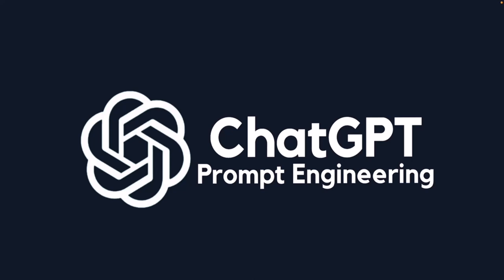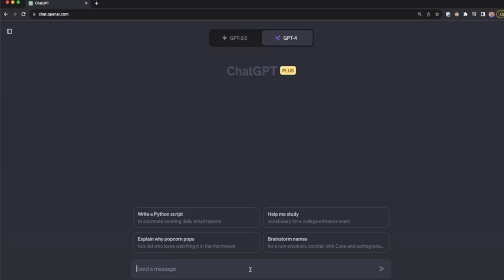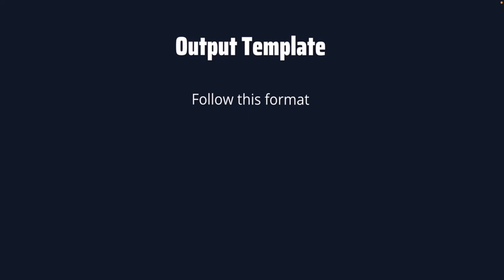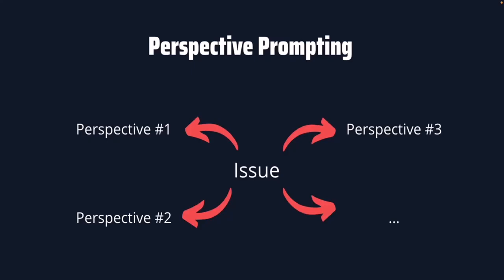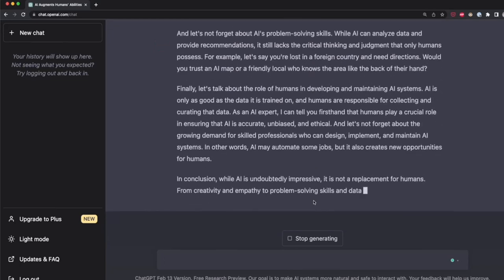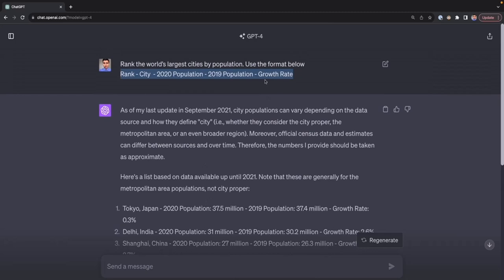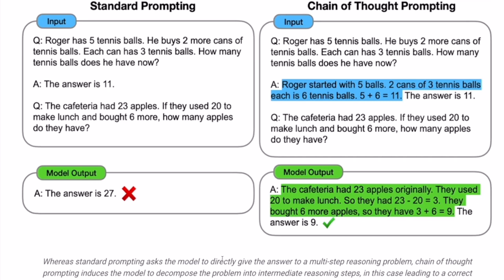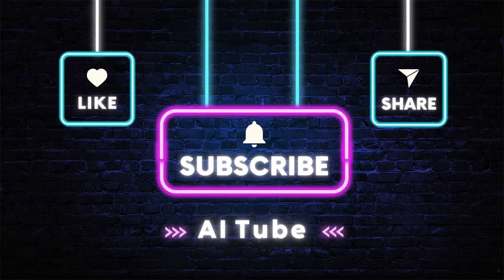ChatGPT Prompt Engineering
Welcome to the ultimate guide on ChatGPT and prompt engineering! 🚀 In this video, we dive deep into the secrets of ChatGPT, unraveling the power techniques of prompt engineering. Whether you're a seasoned pro or just starting, this handbook provides valuable insights, tips, and tricks to maximize your ChatGPT experience. Click now to embark on a journey to mastery! 🎓